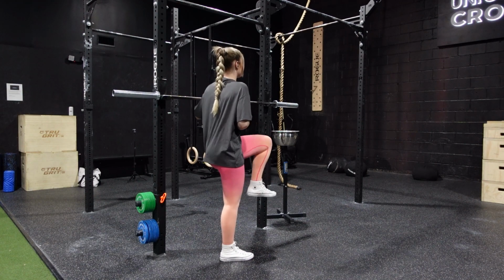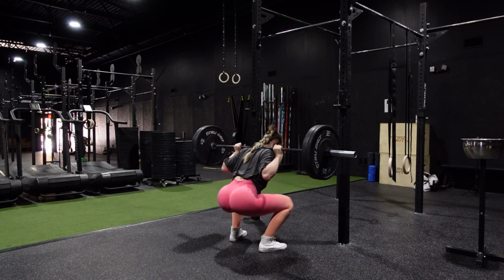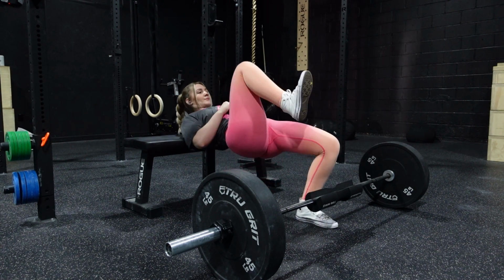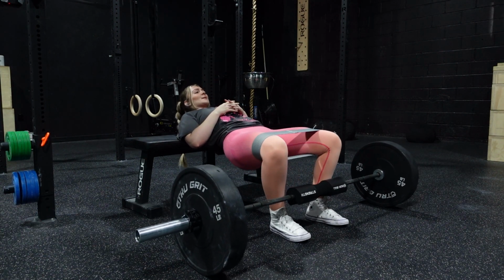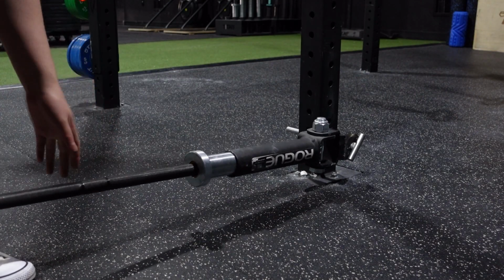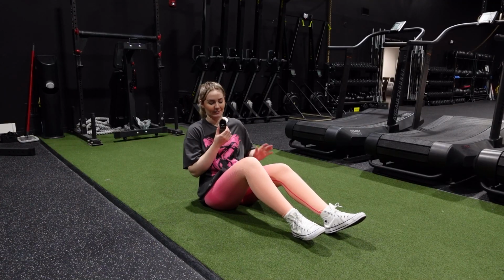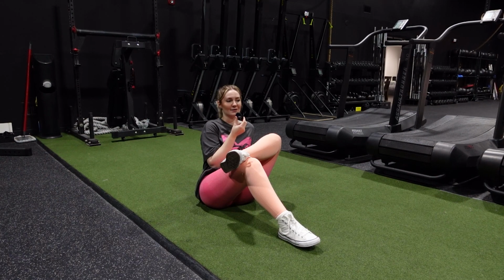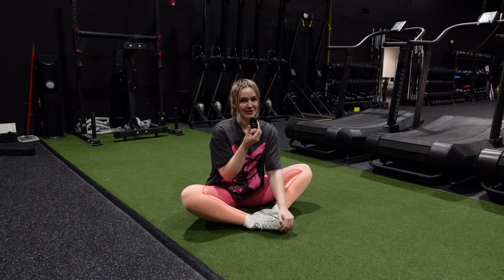BARBELL ONLY LEG WORKOUT TO BUILD BIGGER GLUTES AND STRONGER LEGS | Full workout + fitness advice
1:1 ONLINE COACHING:
click the link above to train with me

My name is Bella, I live in NYC (Manhattan) but I was born and raised in Denmark. At a very early age of 15 I got into fitness, I used to live in the country, and I was bored so hey why not join the gym and lift some weights right? I went through a little calisthenic phase and surprisingly got really addicted to it, but I’ve now balanced it out with the gym and weightlifting. Constantly learning new and better ways to train the human body and I drive to teach and help you to do the same.
I believe in a functional, symmetric, and balanced physique. And I have a huge interest in constantly improving that. (for not to mention growing the glutes!)
I enjoy posting anything that has to do with self improvement, health & fitness stuff, teaching, and of-course clothing & keeping yourself looking top notch. :D